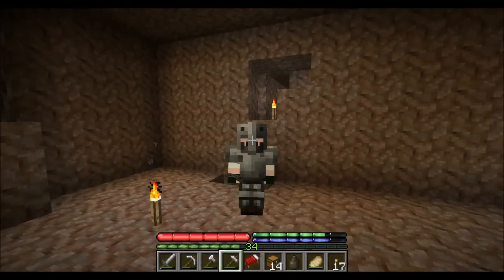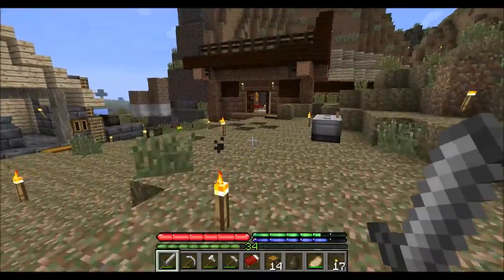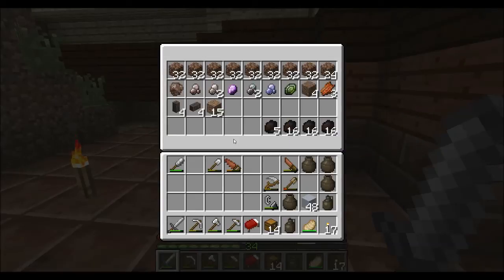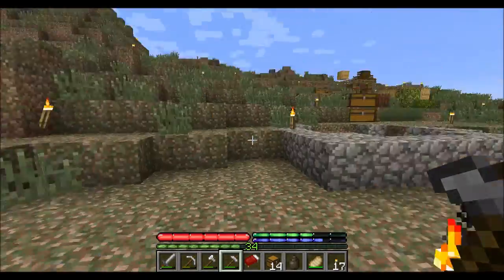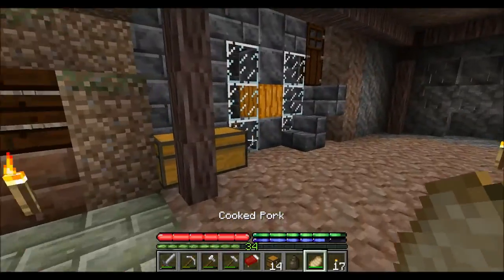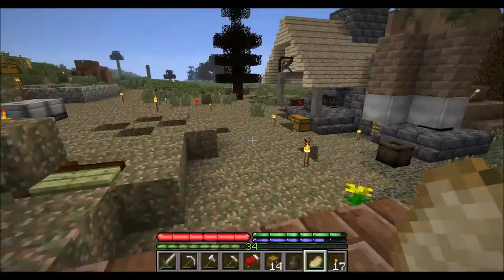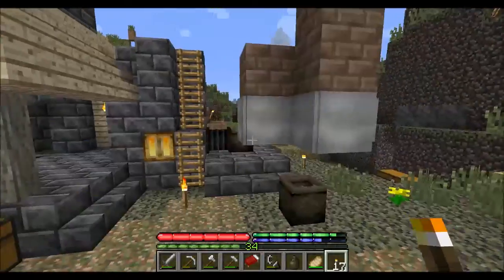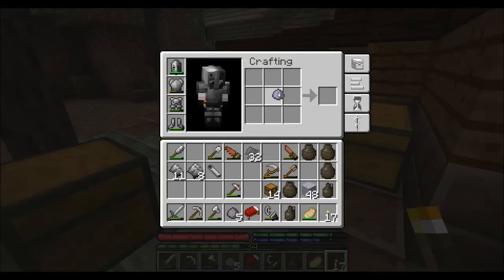Tweety plays Terrafirmacraft ep 49 - Blasted blast furnace